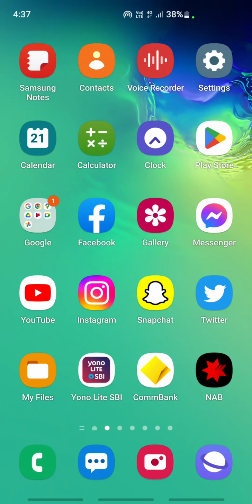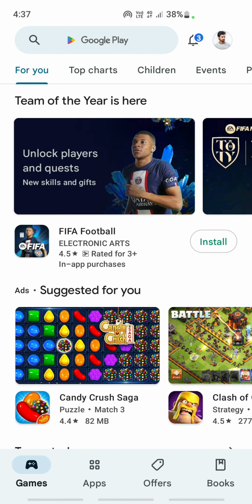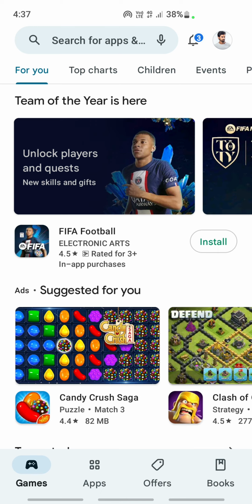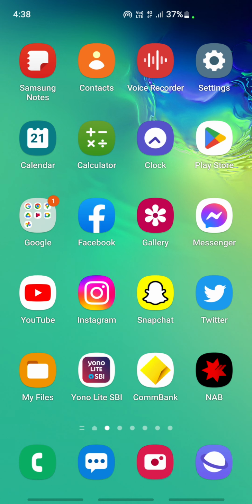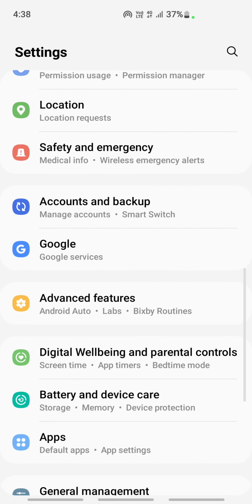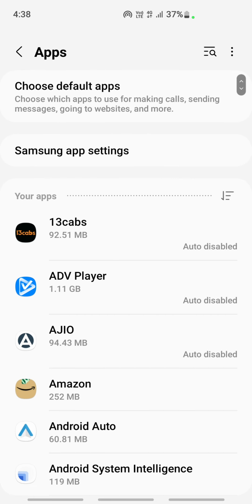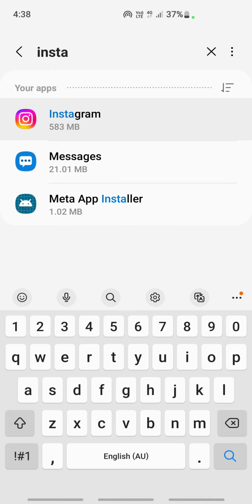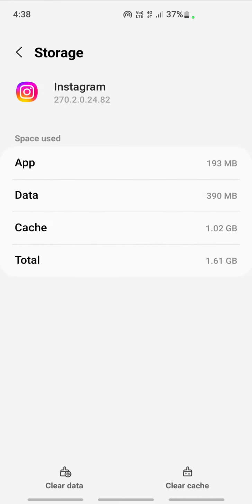How to fix Instagram not showing followers and following problem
How to fix Instagram not showing followers and following problem. If you're having trouble seeing your followers and following on Instagram, then this guide is for you! In this video, we'll show you how to fix Instagram not showing followers and following, so you can see your followers and following statuses in the app properly.

In this guide, we'll show you How to fix Instagram not showing followers and following problem and see your followers and following statuses in the app the way they should be!